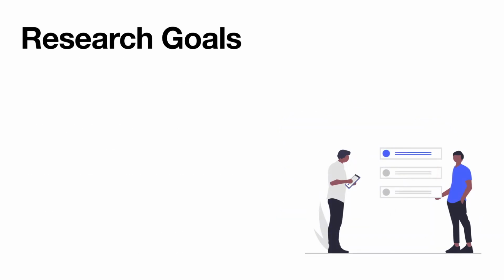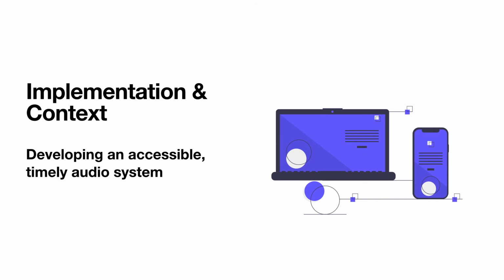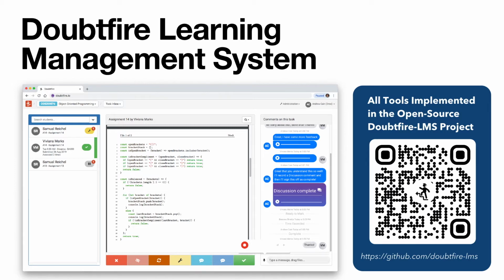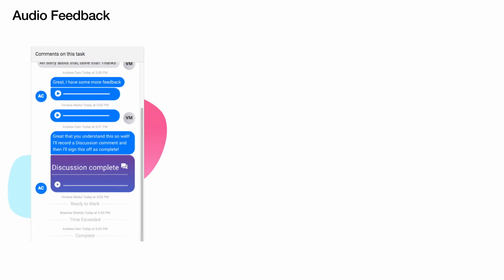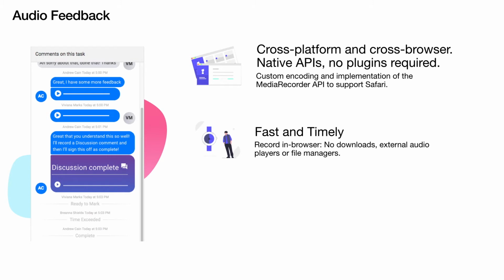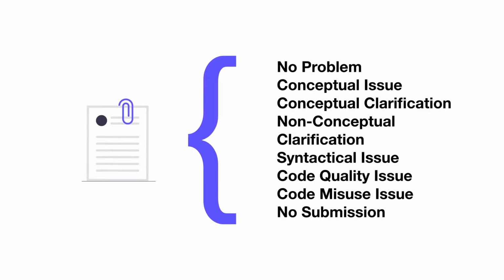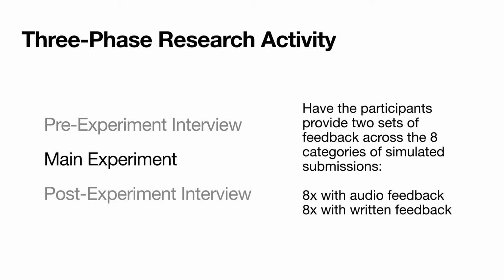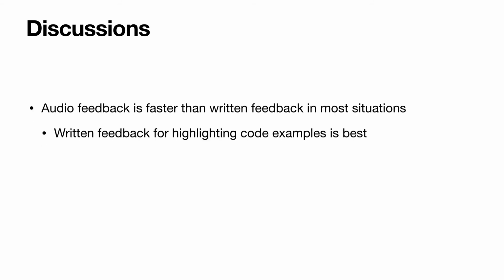Enriching Programming Student Feedback with Audio Comments